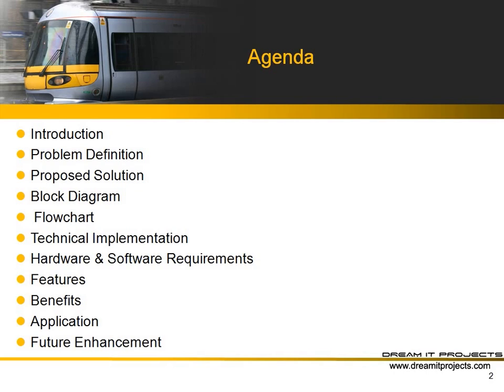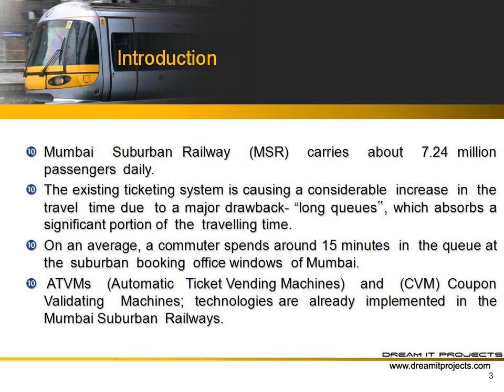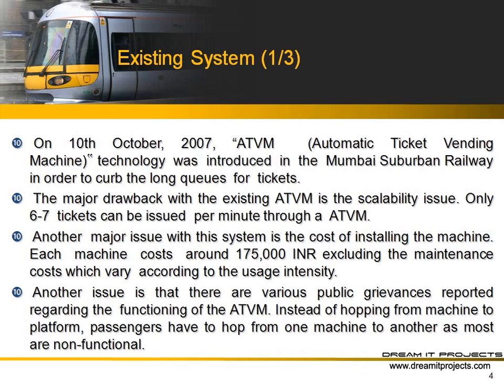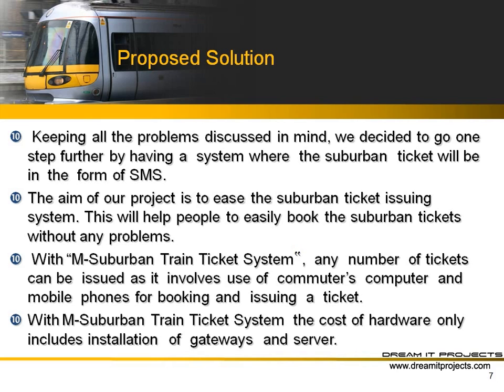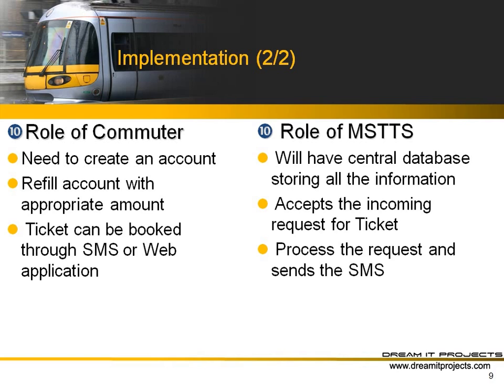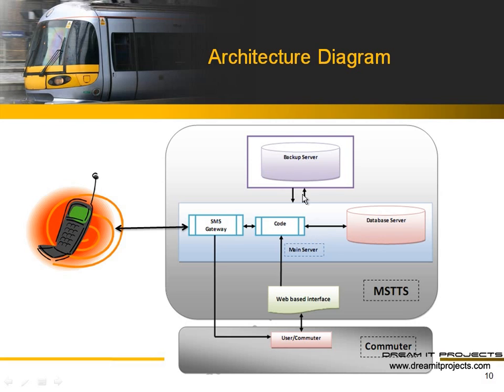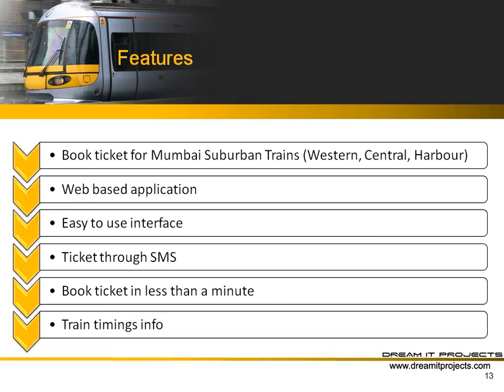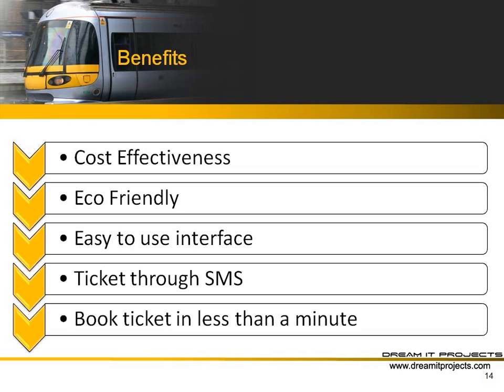M-Suburban Train Ticket System Presentation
Explains the M-Suburban Train Ticket System project